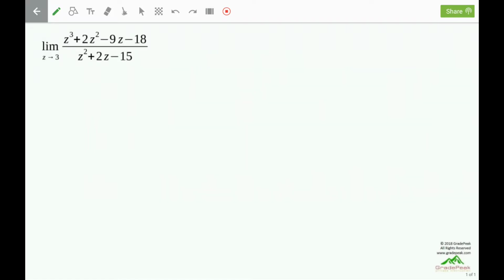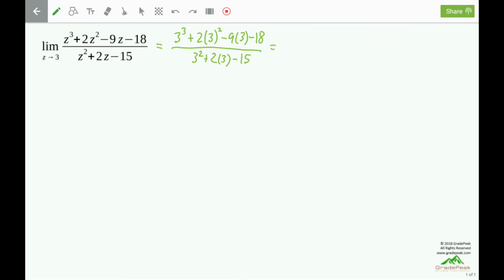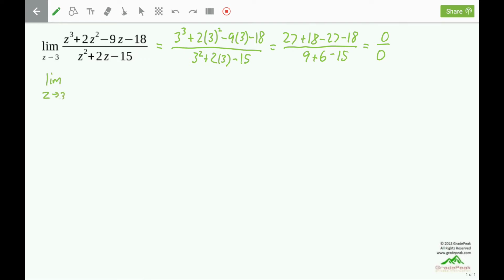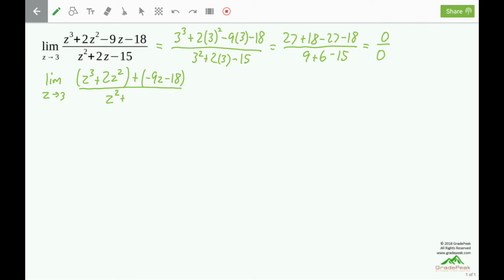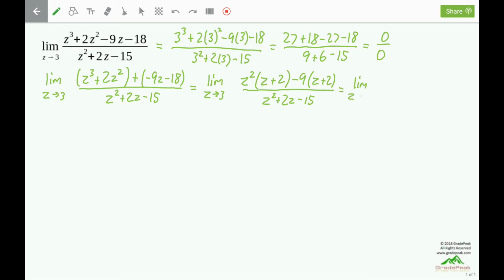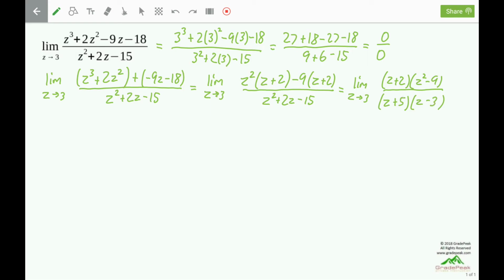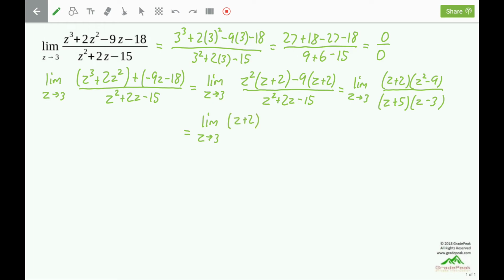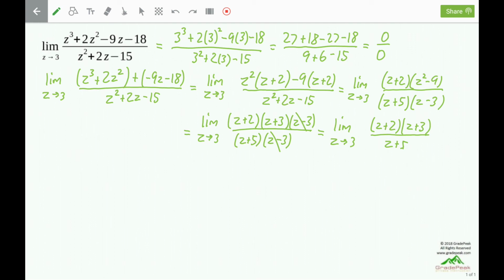GradePeak Calculus 1 Zero Over Zero Indeterminate Form Limit 2 09